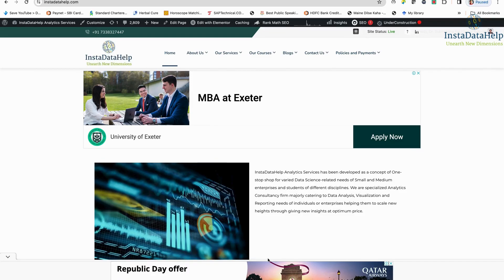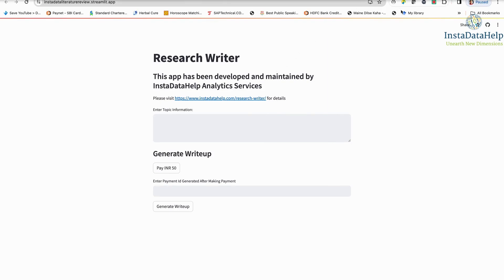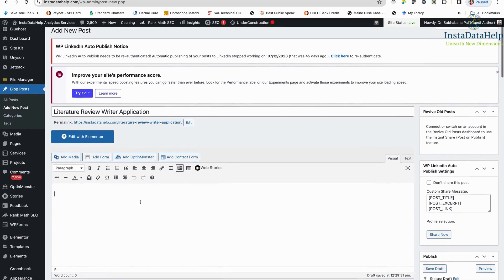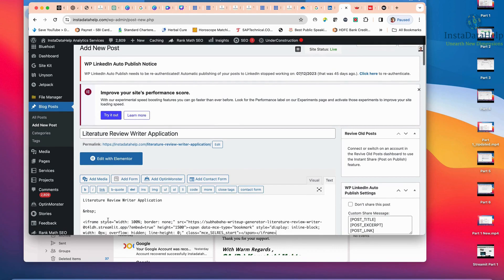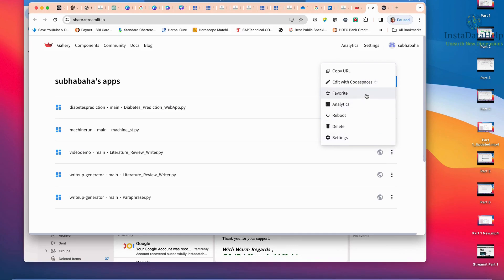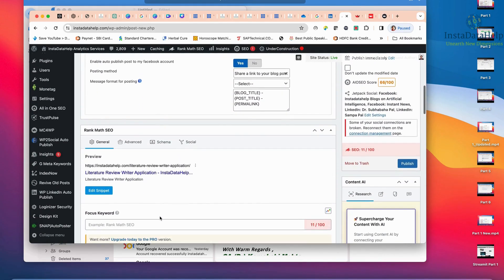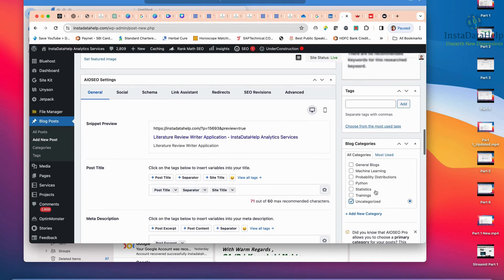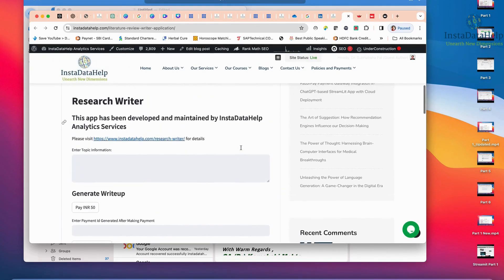Embed StreamLit in Minutes A Step by Step Guide for Seamless Website Integration | Tutorial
🚀 Description:
Welcome to our latest tutorial, where we'll demystify the process of embedding a StreamLit application into any website seamlessly! Whether you're a seasoned developer or just starting, this step-by-step guide will empower you to enhance your website with dynamic, data-driven StreamLit content.

🔧 Key Highlights:

Easy Integration: Learn how to effortlessly embed StreamLit applications into your website, regardless of your coding expertise.
Interactive Content: Elevate your website with interactive and customizable StreamLit features that engage your audience.
Boost User Experience: Transform your website into a dynamic hub of information, leveraging the power of StreamLit's intuitive design.
📚 What You'll Learn:

Basics of StreamLit integration.
Customization options for a tailored user experience.
Tips and tricks for optimizing performance.

👩‍💻 Ready to elevate your website? Transform your website into an interactive powerhouse with StreamLit integration. Happy coding! 🚀🖥️